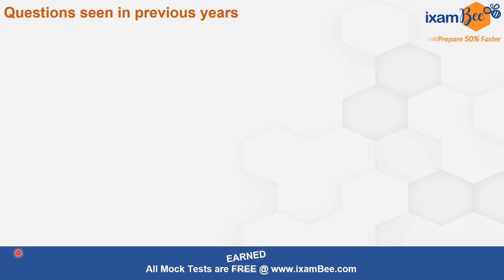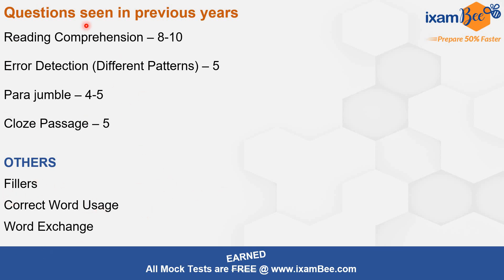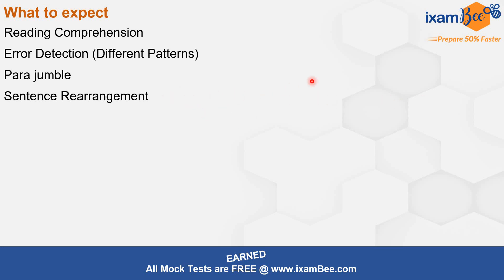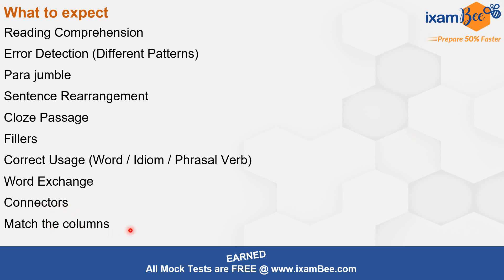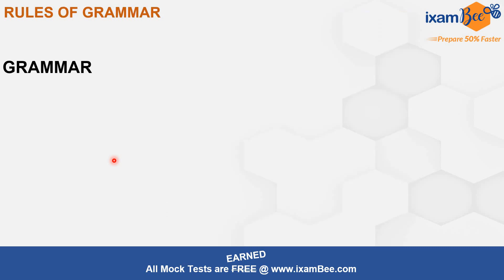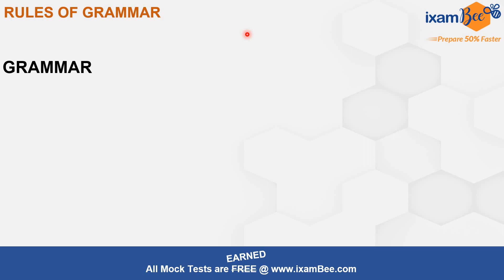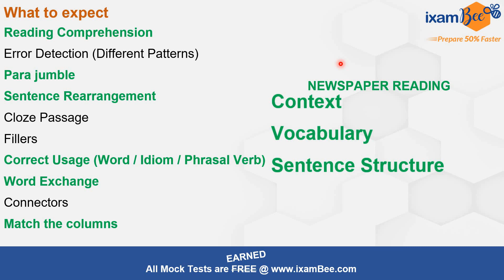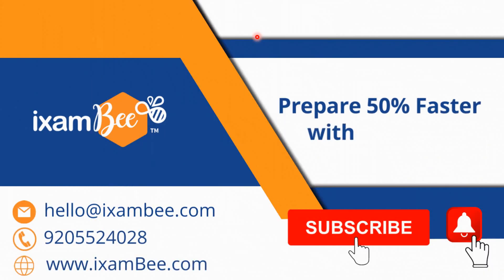NIACL AO 2023 || English Section Strategy ||By Satakshi Mam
In this video, Satakshi Maam has discussed what to expect in the English section in the NIACL AO Prelims exam.

we will get back to you soon